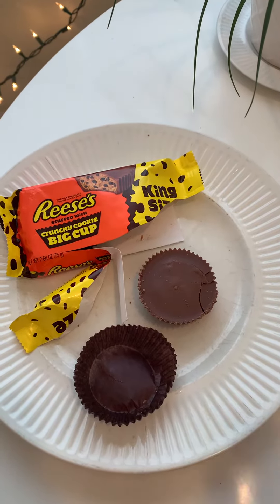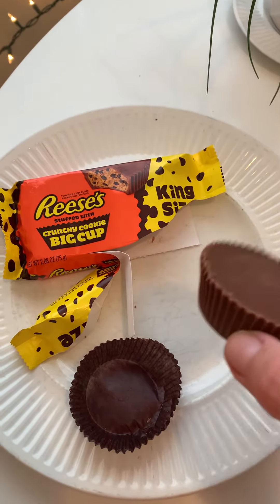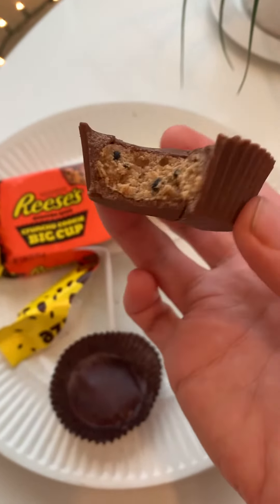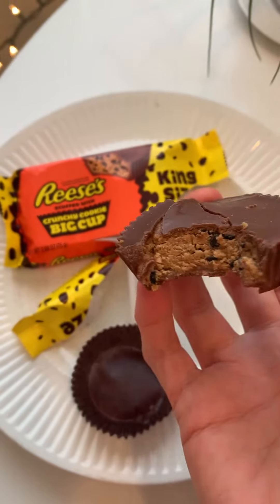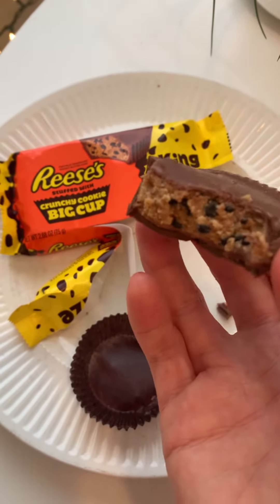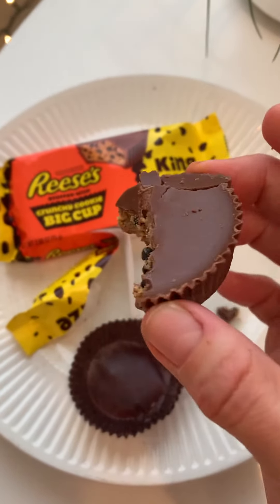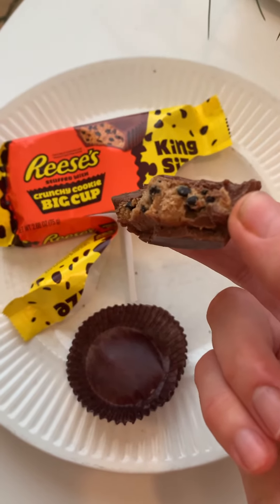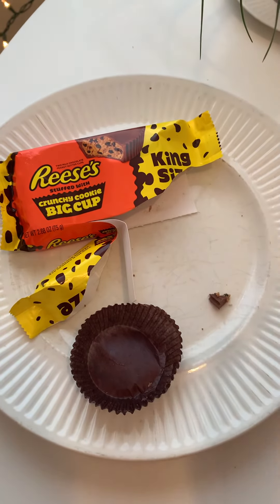TASTE TEST TIME! Reese’s Crunchy Cookie Big Cup!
I love trying new foods. Join me as I taste test Reese’s Crunchy Cookie Big Cup!